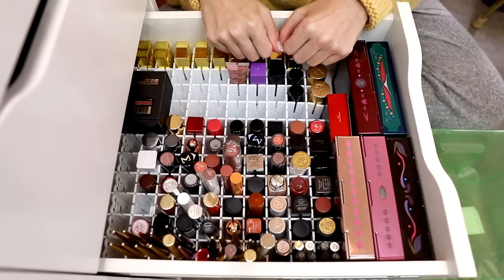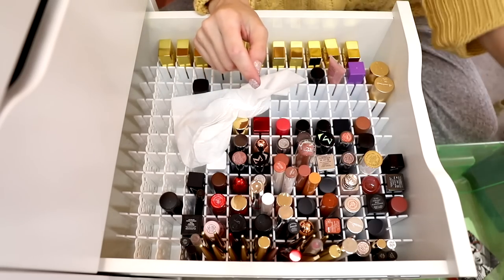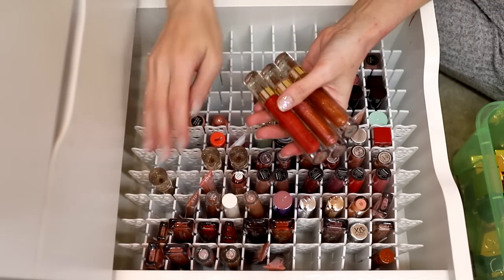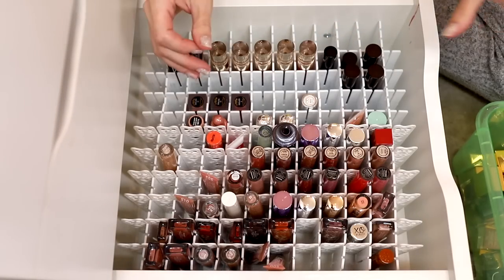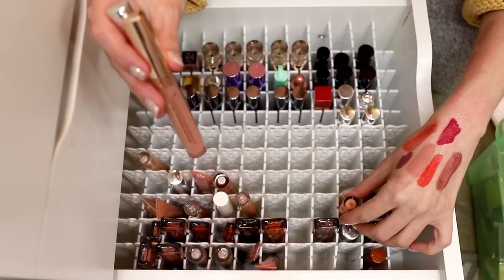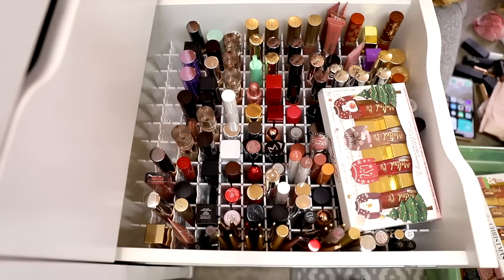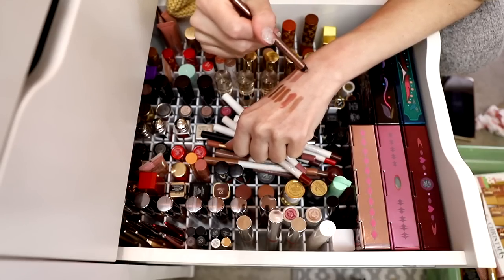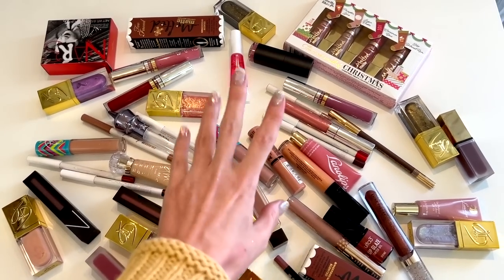Lipstick Collection & Declutter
It's time for my annual beauty collection series! Today I'm cleaning out my lipsticks & lip glosses